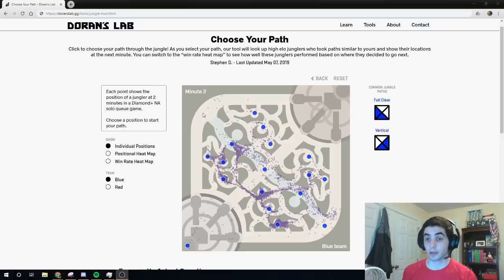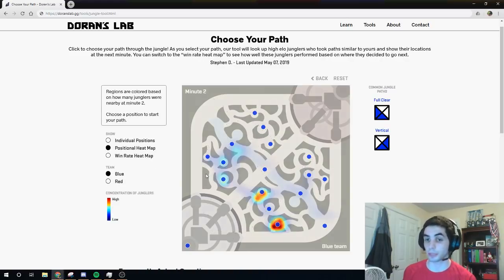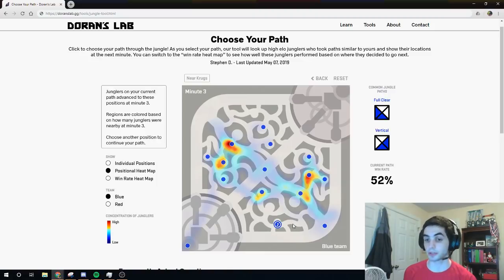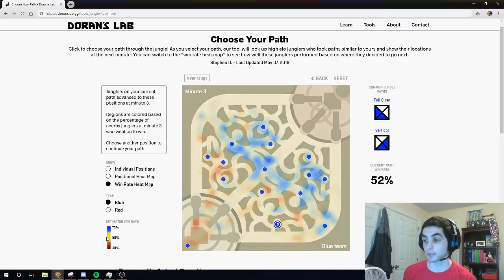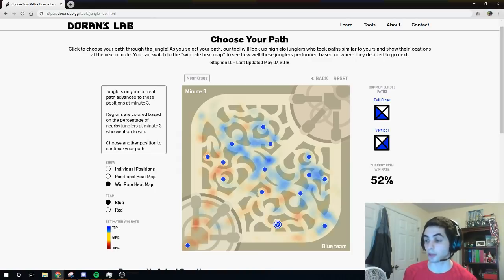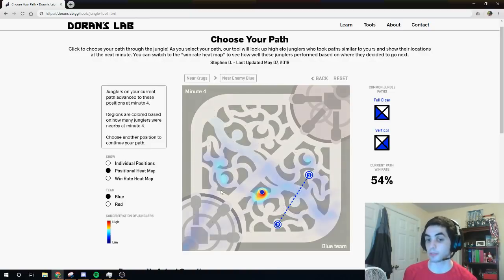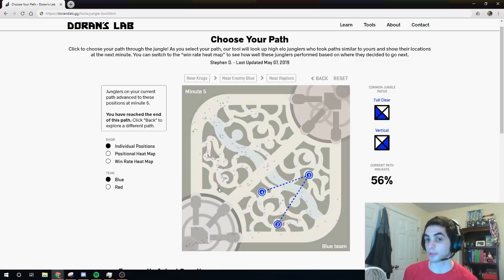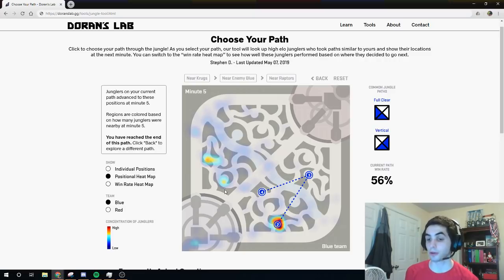Choose your path! New jungle tool walkthrough